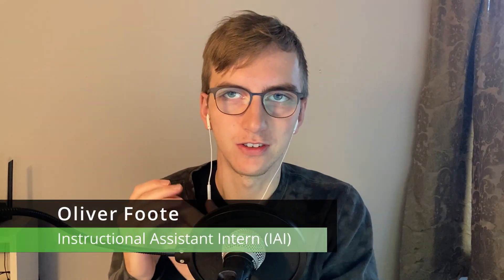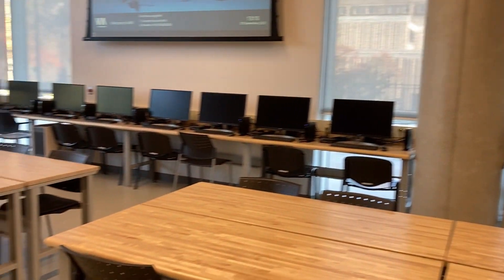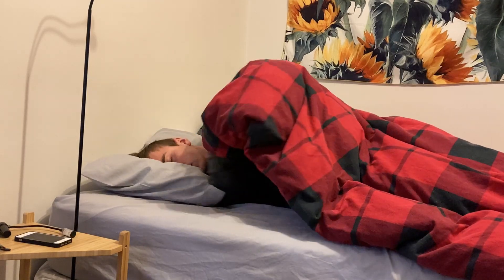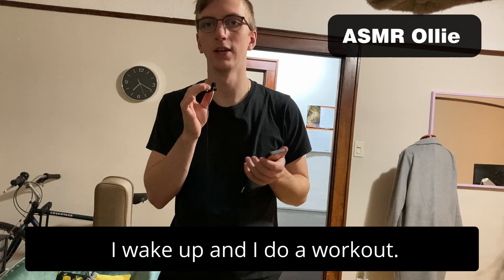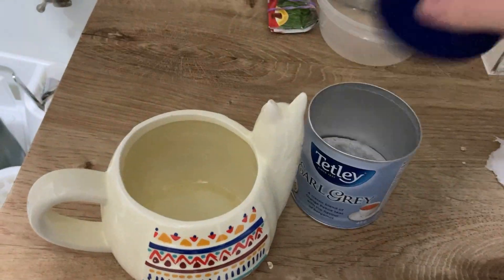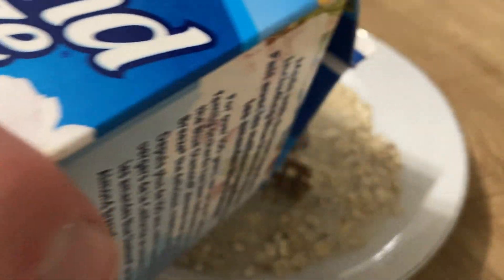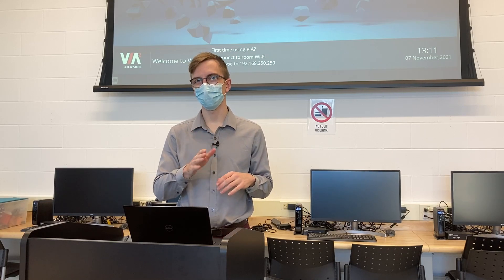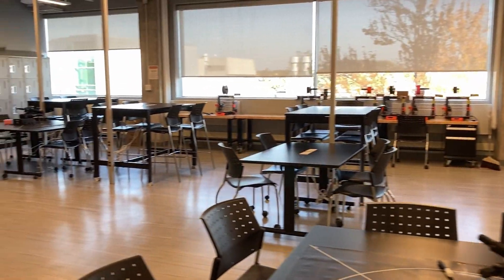Day in the Life of a co-op Lab Instructor (McMaster IAI)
Hopefully you enjoyed learning what it's like to educate the engineers of the future. I really did get lucky with the job, looking forward to my future job hunt. Woot Woot.

--Timestamps--
0:00 Intro
0:36 The Morning
1:27 Living like it's 1930
2:41 Off to work!
3:26 Work time!
5:08 Let's get this STEM!
6:12 Monster course
7:39 Heading home
8:45 Advice for 1st years
9:42 How I got the job
11:10 Looking into the future

Numbers: 4780